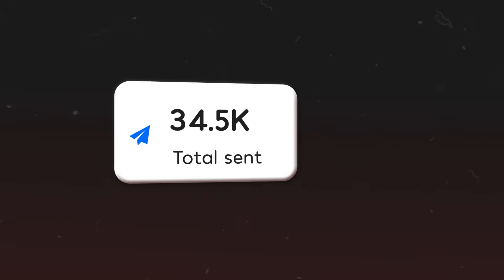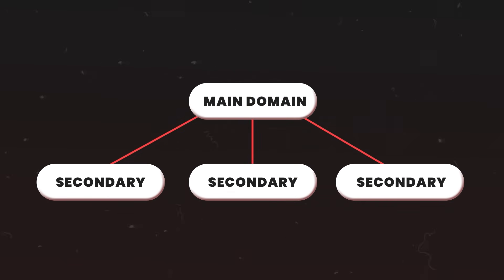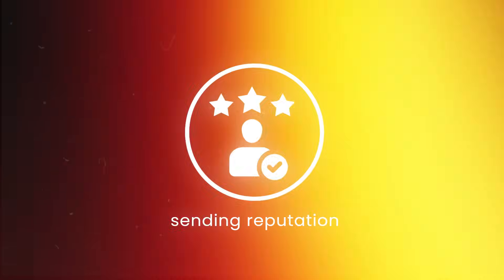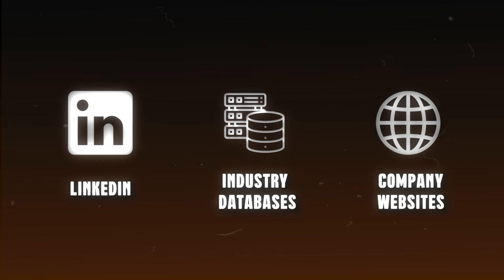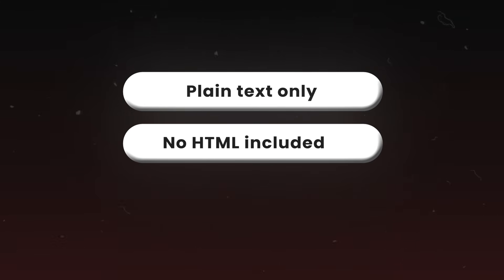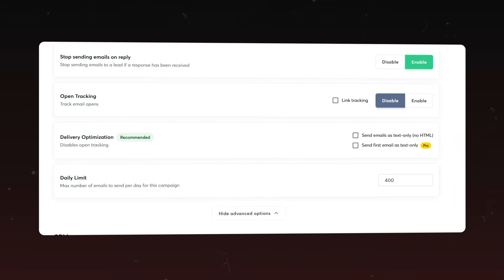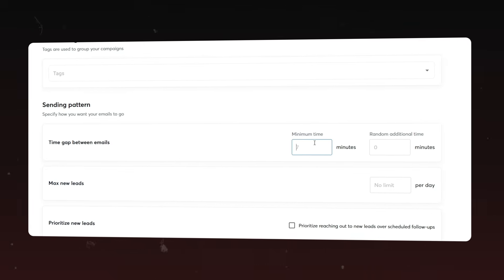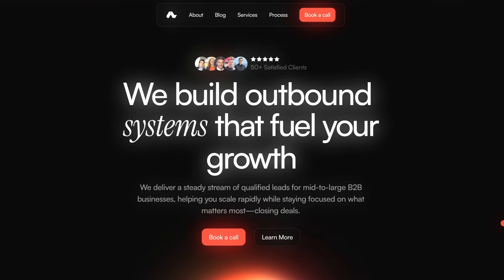How To Send 1,000 Cold Emails Per Day AND Avoid Spam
Send 1,000 Cold Emails a Day & Land Clients

Cold email isn’t dead - but most people are doing it completely wrong.

In this video, we’ll break down exactly how to send 1,000 cold emails per day while keeping your deliverability high, and making sure your emails actually reach potential clients.

What You’ll Learn:
✅ The infrastructure setup you need to stay out of spam
✅ How to find and verify leads so you're not wasting emails
✅ The right way to write cold emails that actually get responses
✅ Which email-sending tools work best for high-volume outreach